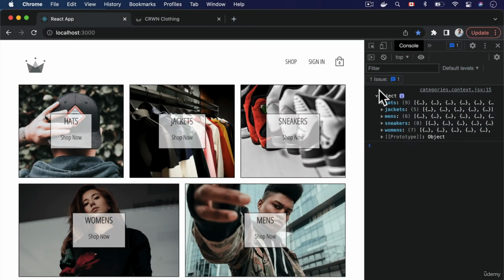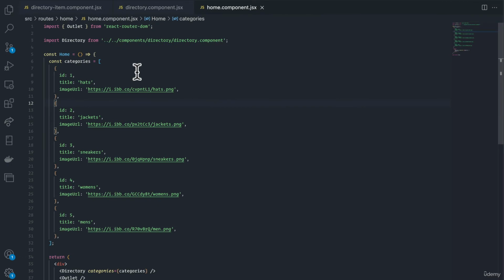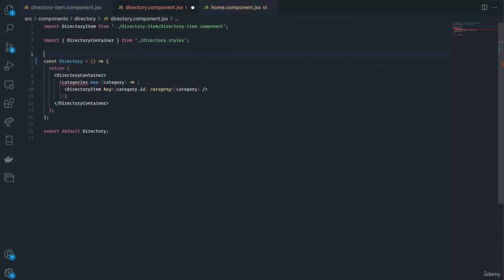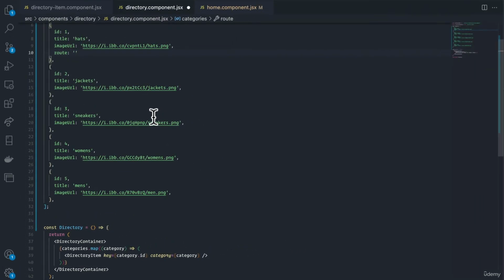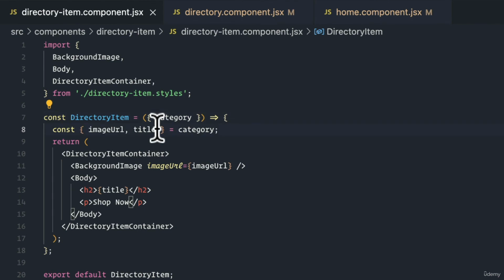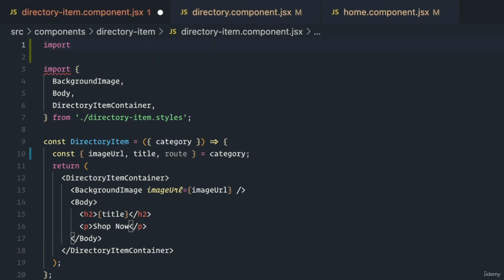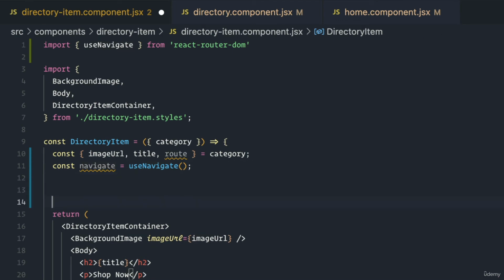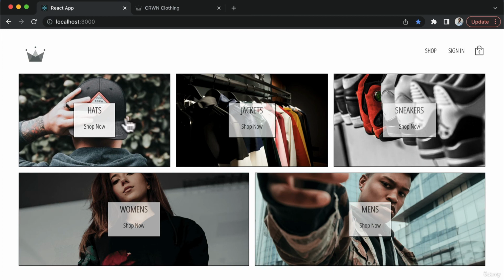11 CSS-In-JS + Styled-Components - 007 Last Touches